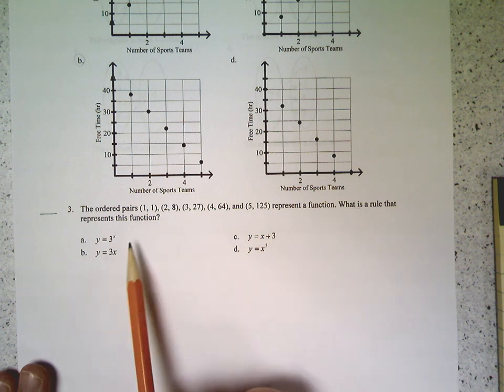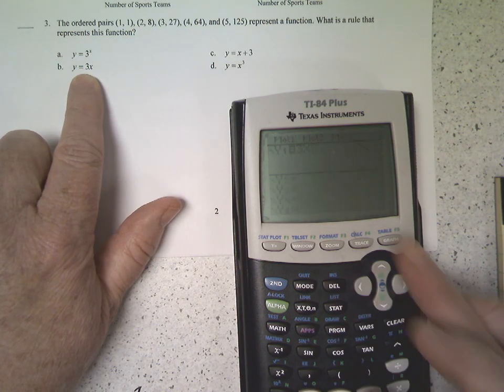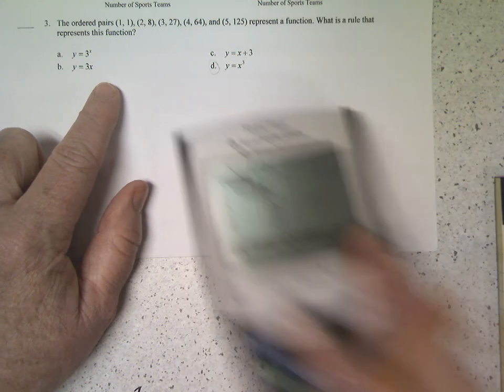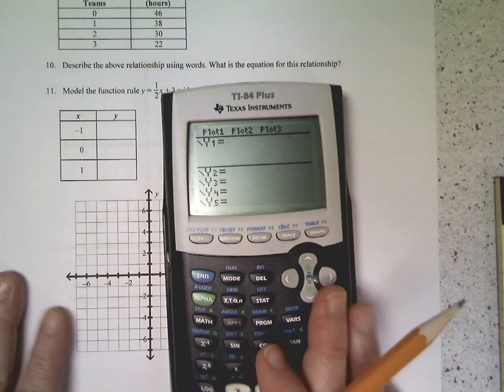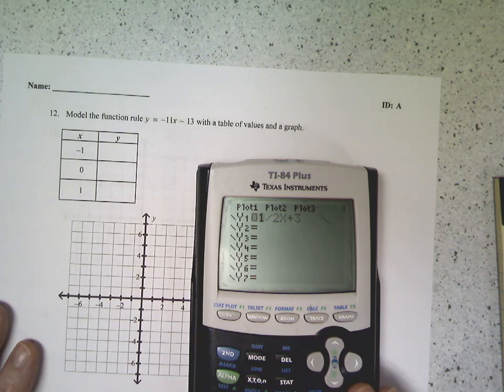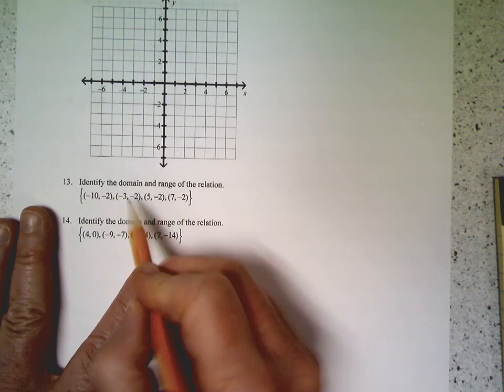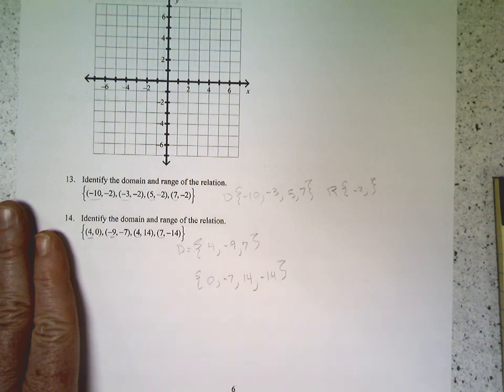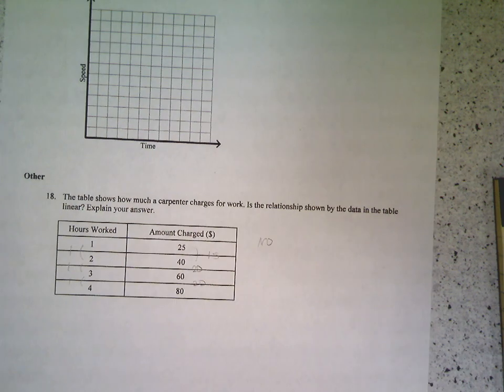MJHS Chapter 4 Algebra 1 Study Guide